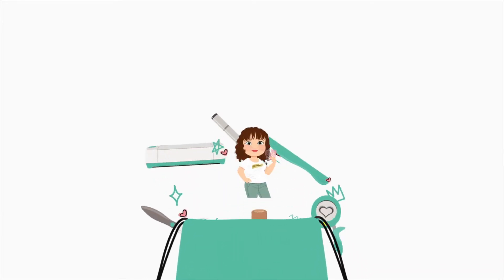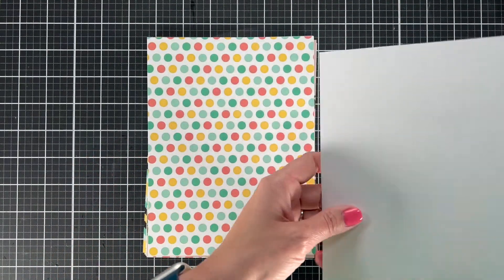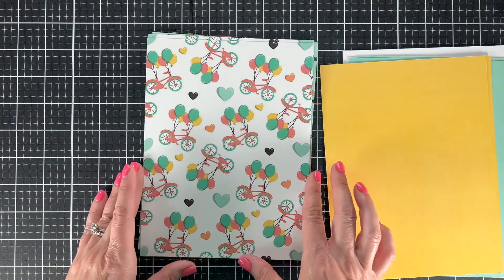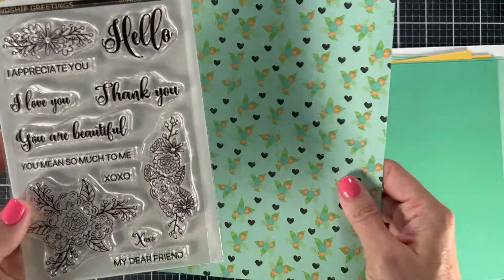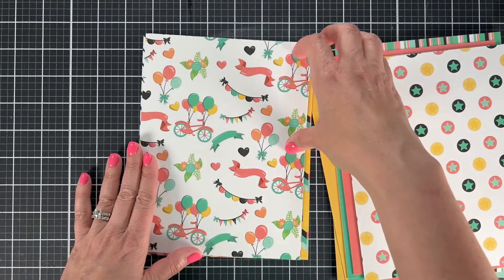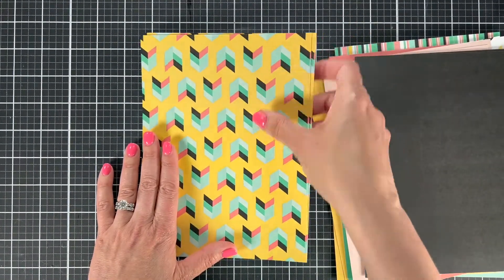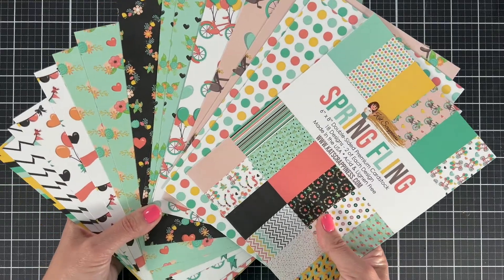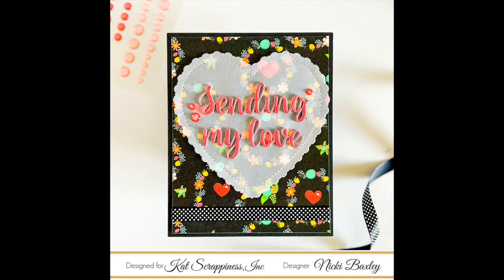Introducing the Spring Fling 6x8 Paper Pad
Hi, this is Nicki from the Design Team here to introduce the new Spring Fling paper pad! This is a 6x8 size paper pad with 18 designs, 2 of each design. Make sure to look below for supplies used in this video and please click through those links if you are going shopping soon.

• Sending My Love Sentiment w/Shadow Die by Kat Scrappiness